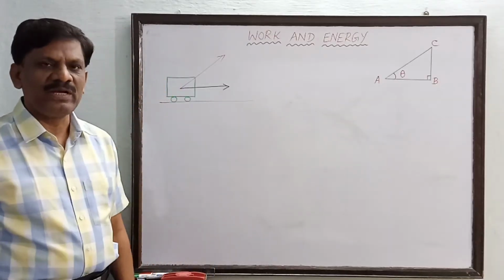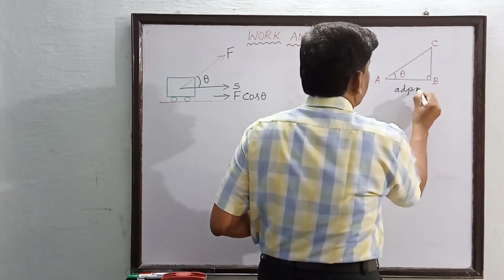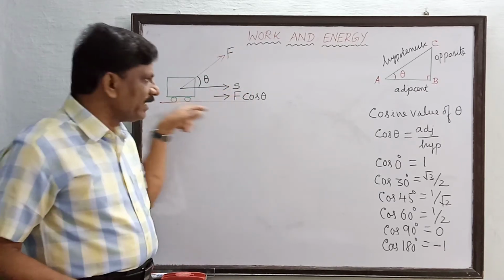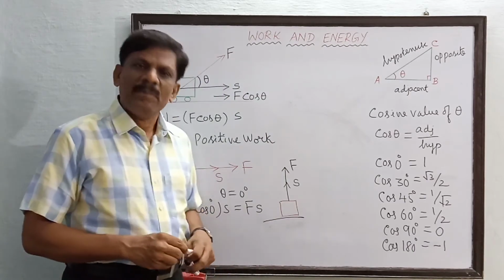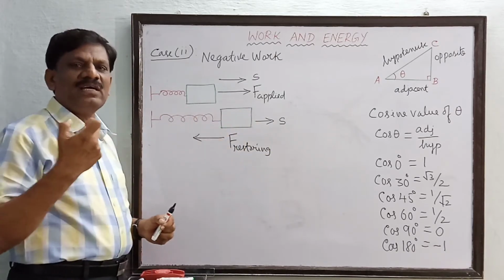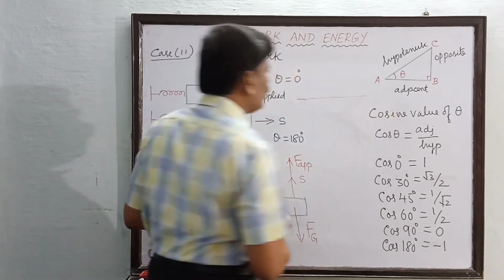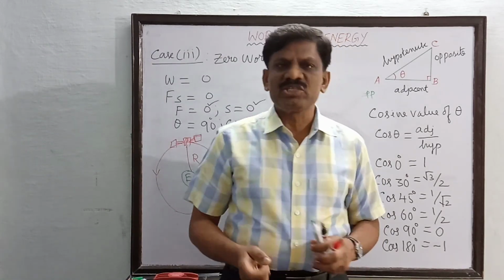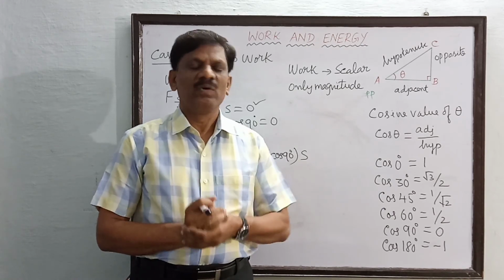Positive , negative and zero work done | Class 9 Physics | PHYSICS IS EVERYWHERE | CBSE Physics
shorturl.at/ayzAW